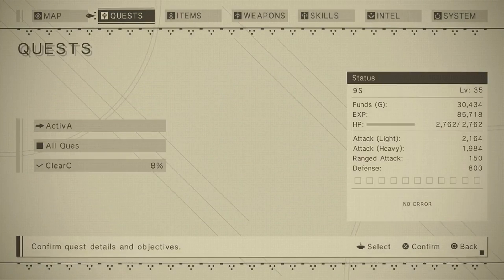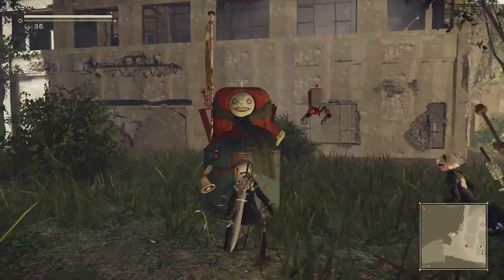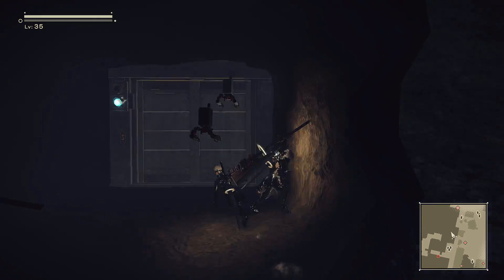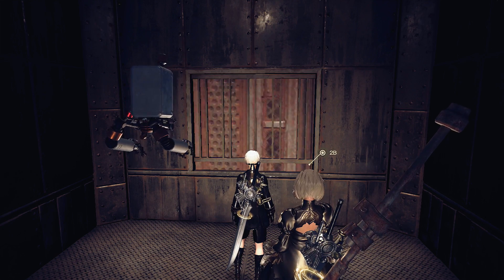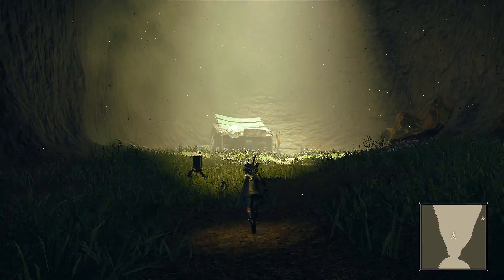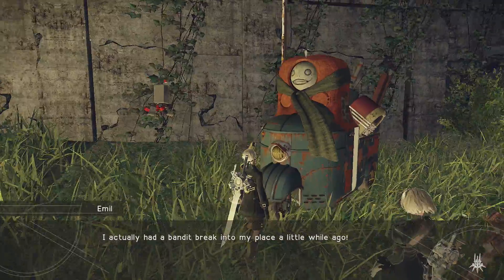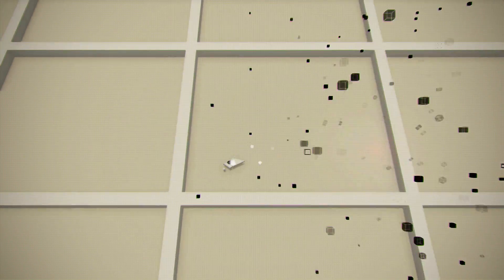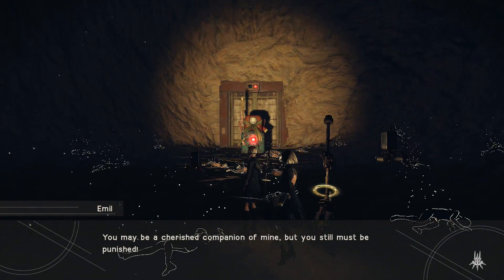NieR: Automata HOW TO FIGHT EMIL (LEVEL 99 SECRET BOSS) & GET EMILS HEAD (WEAPON)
►EQUIPMENT